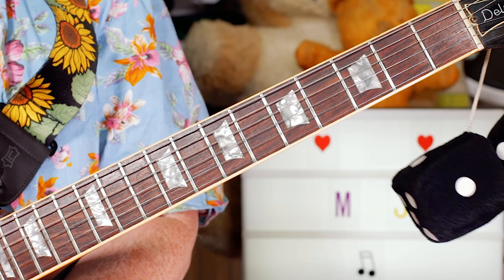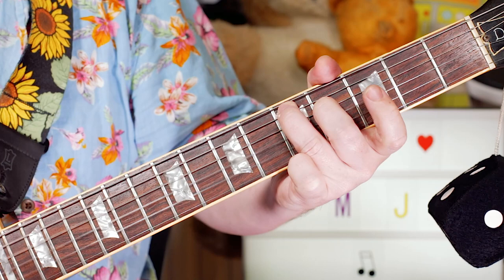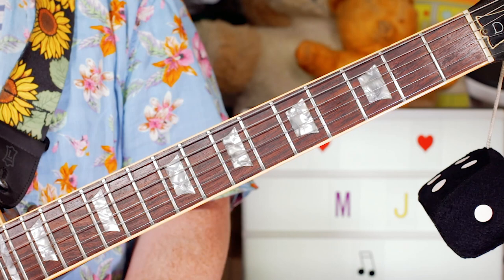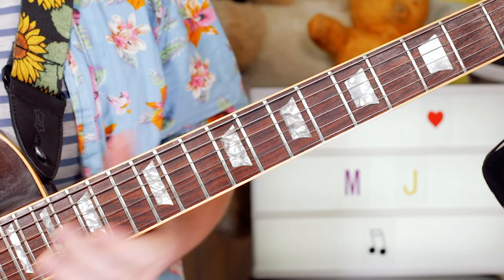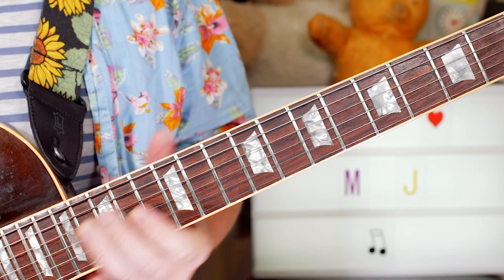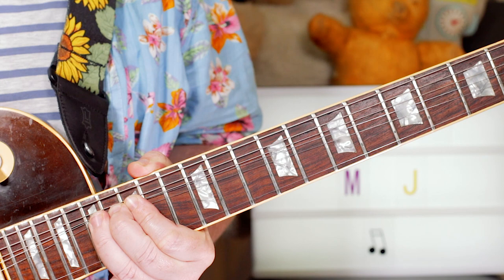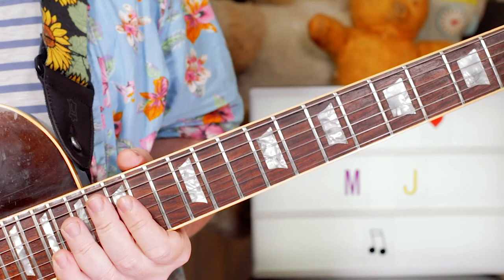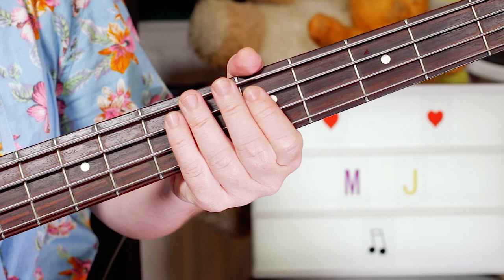'Give In To Me' Michael Jackson (With Slash) Guitar & Bass Lesson